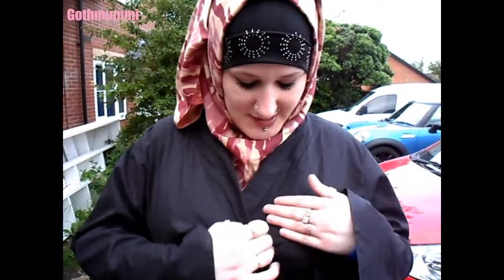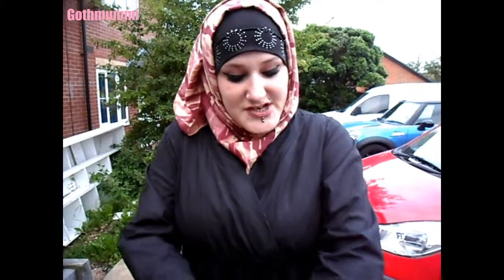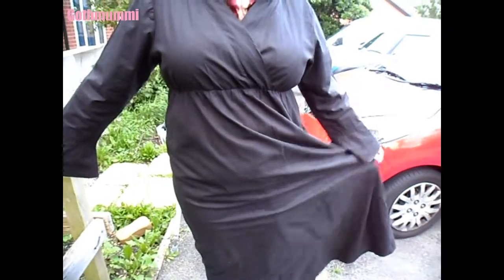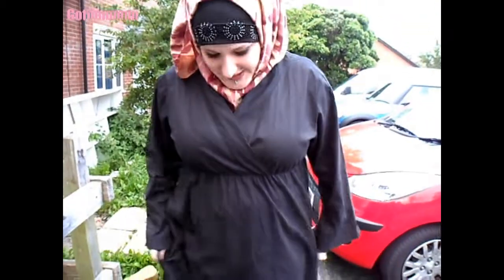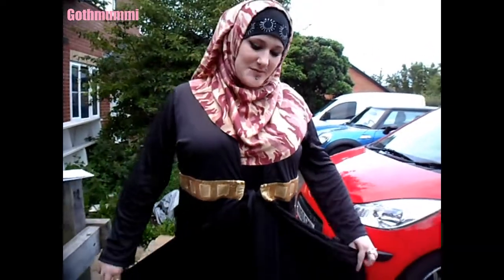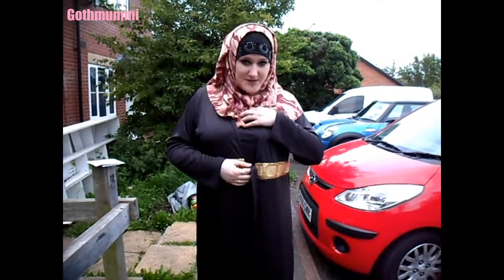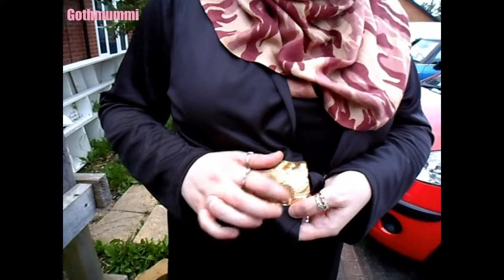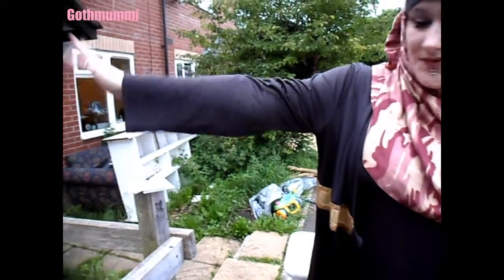Gothmummi's East Essence Review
Long Awaited But Worth It!
I'm SO Delighted with all three abaya's, and as soon as I'm allowed more, i'll be increasing my collection!